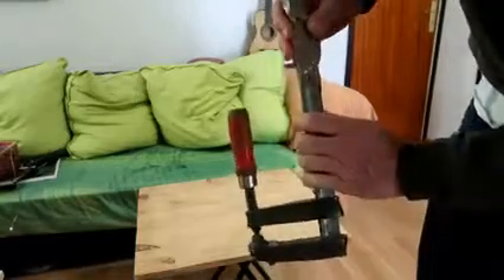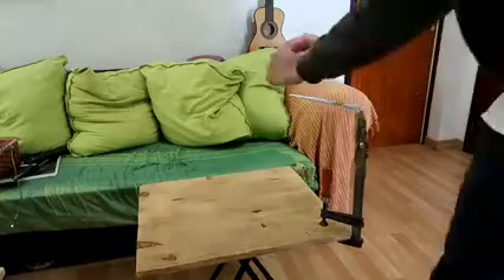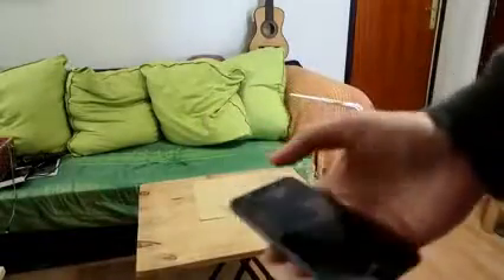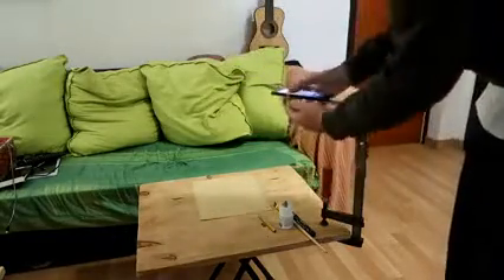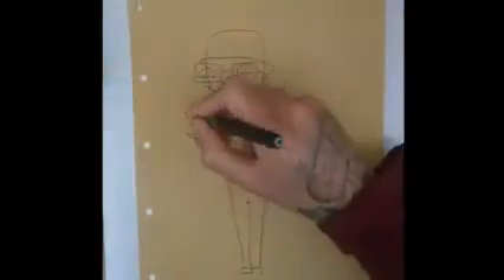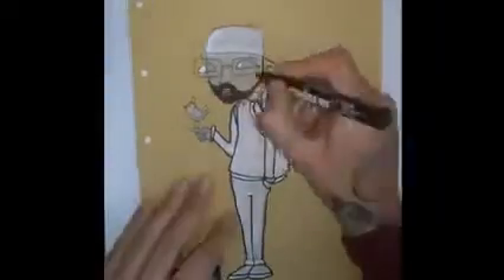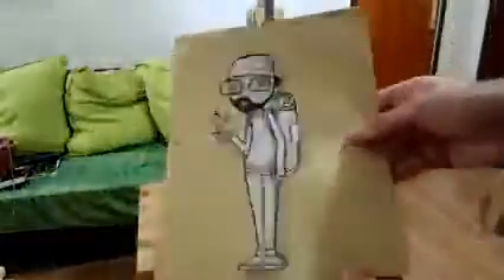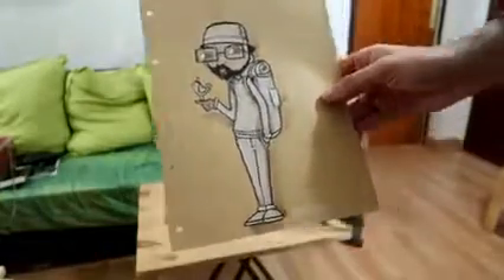Costah - What an ARTIST does during COVID19 Quarantine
Série de vídeos criada pelo artista português Costah tattoo & art, que esteve presente na terceira edição do Festival MURO Lx_2019 no Lumiar. Nestes clipes/ tutoriais, que iremos partilhar nas próximas semanas, o autor mostra-nos o seu processo criativo, assim como as obras que tem produzido durante a quarentena.

Video series created by the Portuguese artist Costah tattoo & art, who was present at the third edition of the MURO Festival Lx_2019 at Lumiar. In these clips/ tutorials, wich we will share in the following weeks, the author shows us his creative process, as well as the artworks he's been developing during this quarantine.